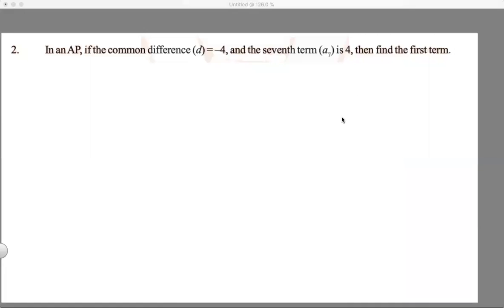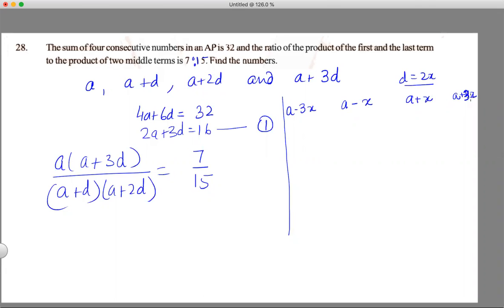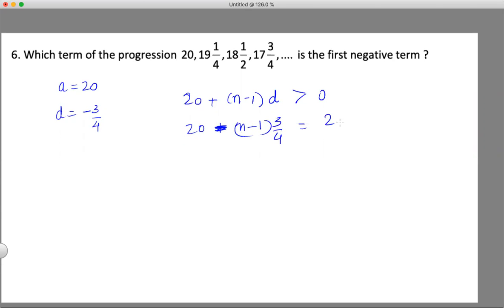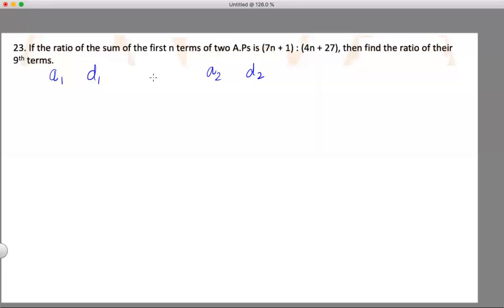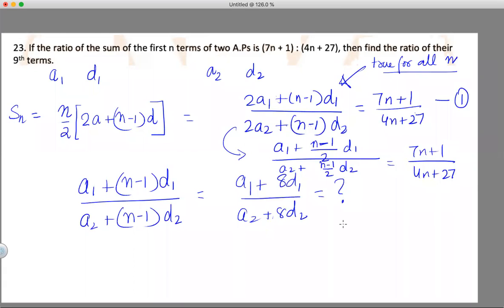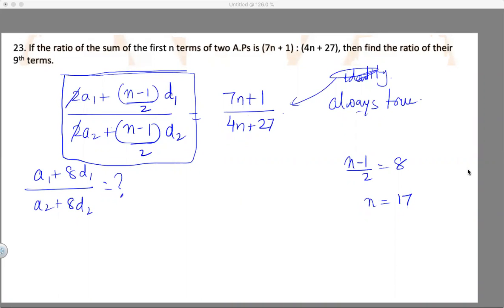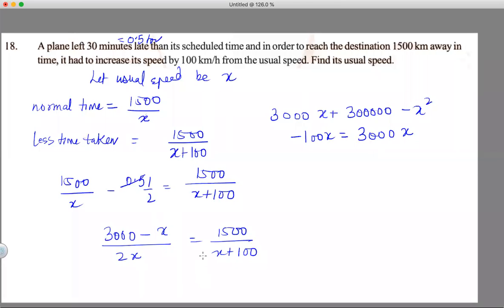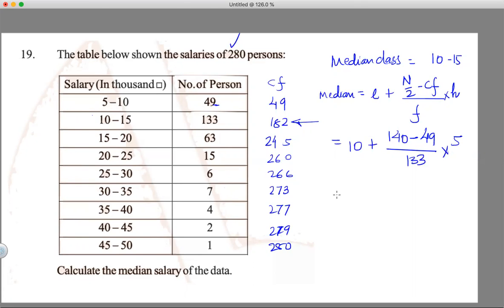X Maths Revision of AP before preboards